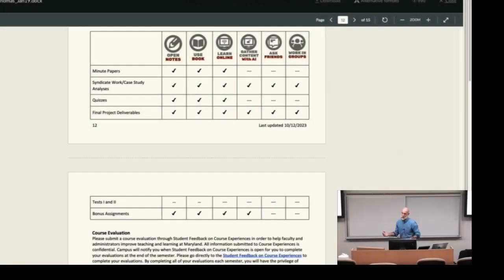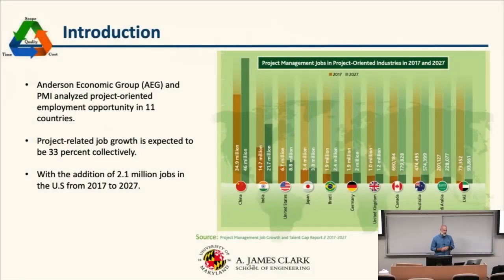Intro to ENPM637: Managing Software Engineering Projects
Intro to ENPM637: Managing Software Engineering Projects taught by Dave Thomas